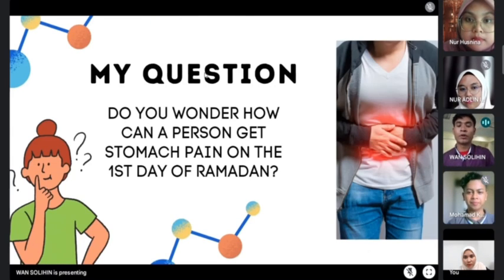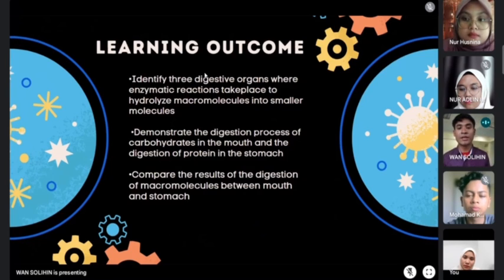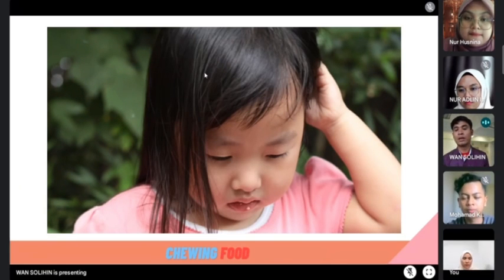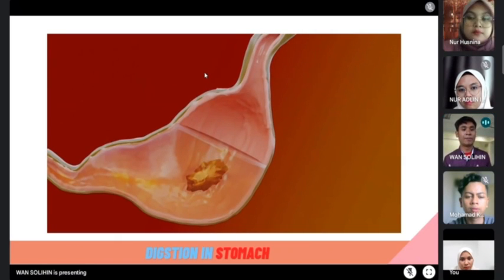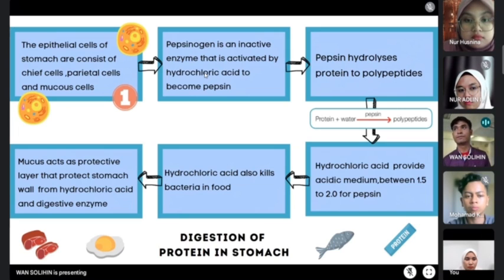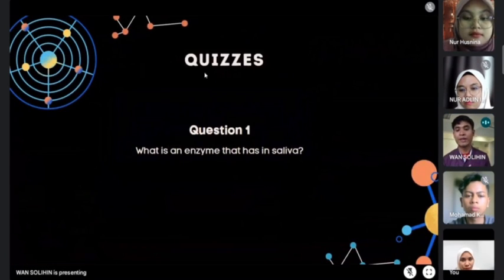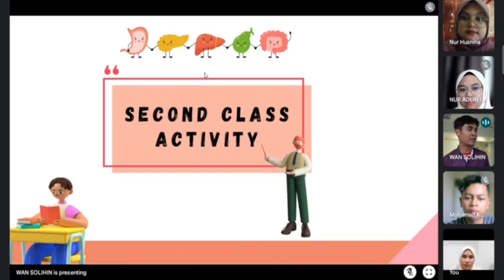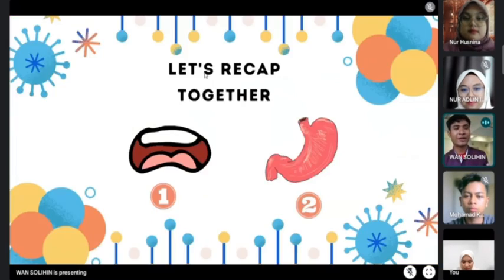MICROTEACHING EDU 555